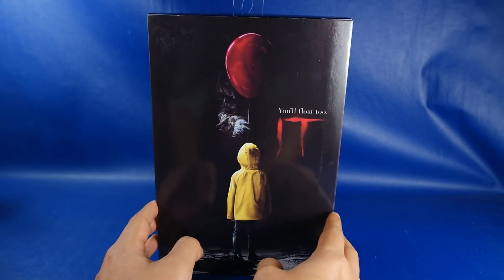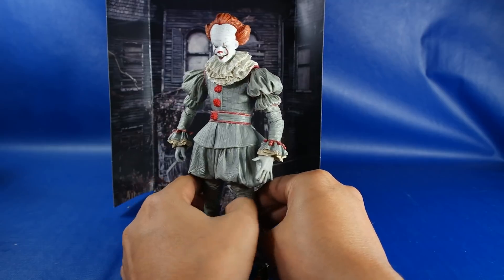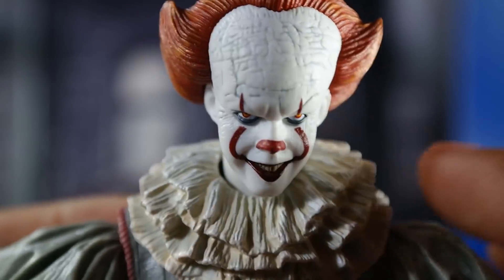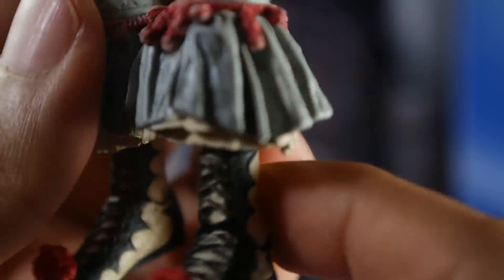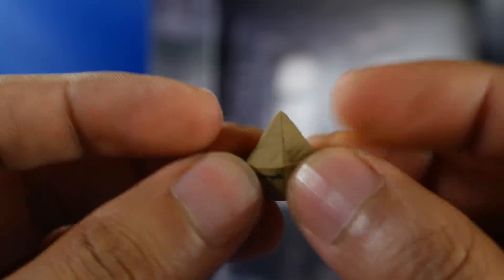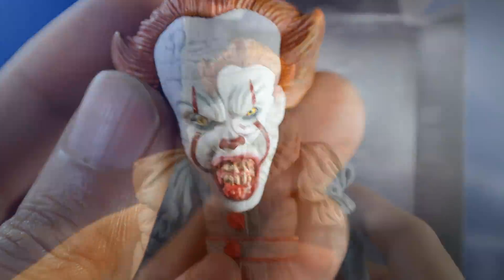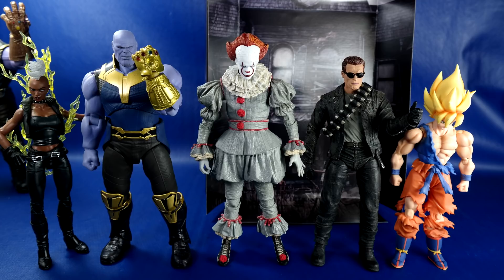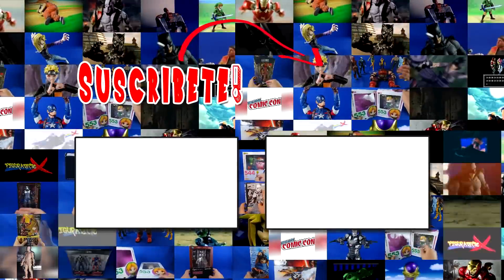Review Pennywise IT Eso 2018 NECA REEL Toys Movie Action Figure Revision Español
Video reseña en español de la figura de Ultimate Pennywise, version 2017 de la pelicula de IT ( Eso ). Hecha en 2018 por NECA para su linea de figuras de accion REEL Toys.

En este canal damos revisiones de las mejores figuras del mercado, especialmente figuras o juguetes de importacion desde kaiyodo con sus series revoltech, amazing yamaguchi, fraulein, sci fi, movie revo, etc. tambien bandai con sus series mundialmente famosas como sh figuarts, dragon stars, model kits, soul of chogokin , super robot chogokin con mazinger, gran mazinger, grendizer, ufo robot, grendizer, de series trending tanto en anime, manga y peliculas como dragon ball, dragon ball z, dragon ball gt, dragon ball super, evangelion, ranma, iron man, avengers, dc comics, etc. etc. Ademas tambien revisamos a detalle especialmente en epocas recientes las Marvel Legends de Hasbro, muy en especial las basadas en el MCU de las peliculas, desde captain america hasta los vengadores.